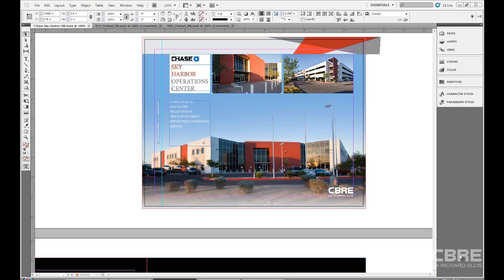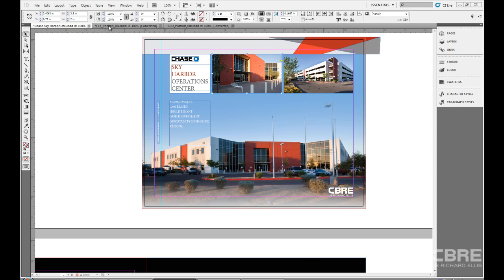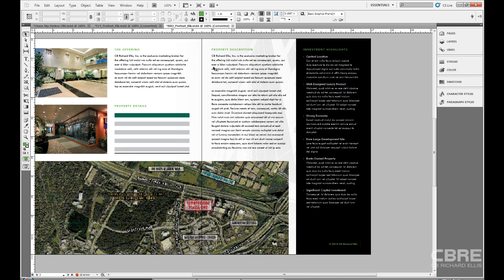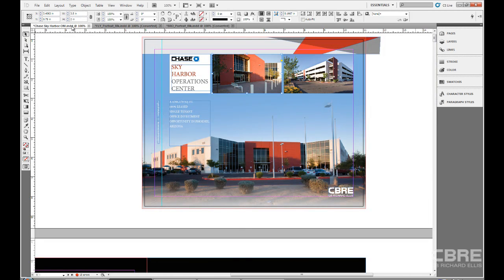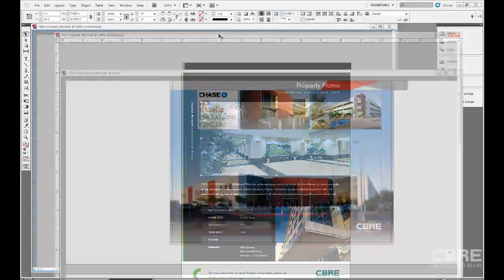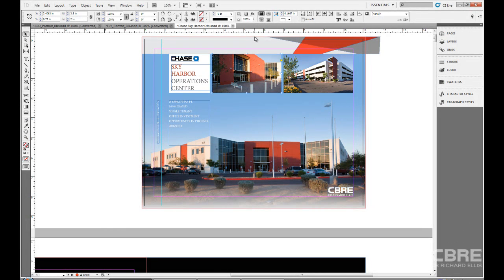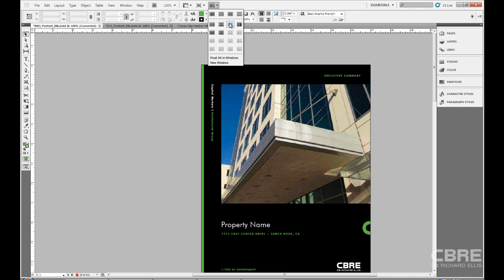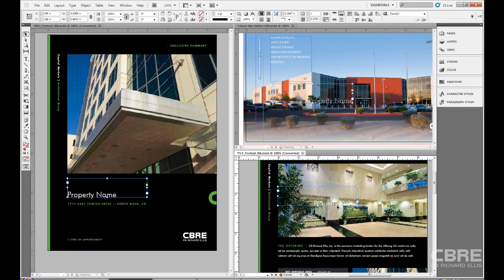04. InDesign CS5 - Document Window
CBRE Software Training